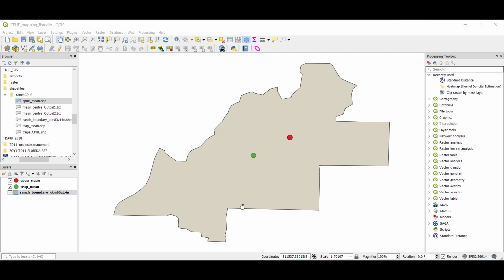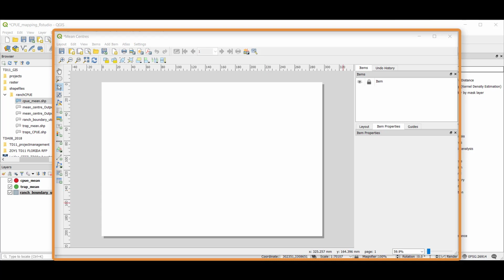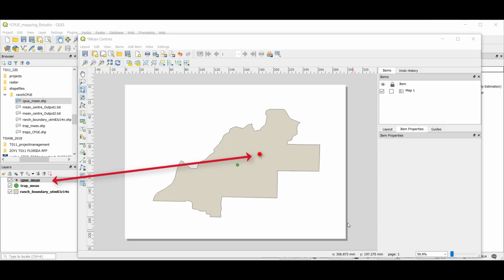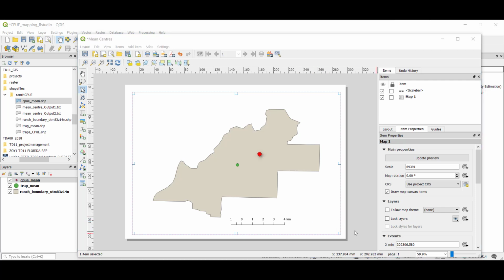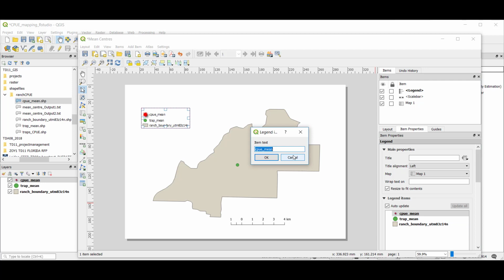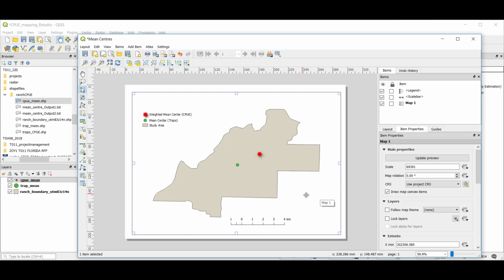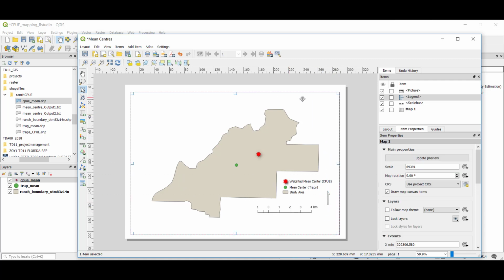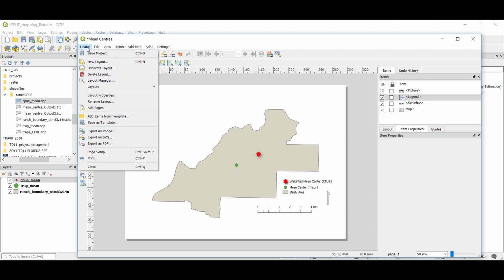Print Layout in Q-GIS 3.2.3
This tutorial introduces users to the Print Layout and how to make a simple map for printing or publication using Q-GIS 3.2.3.

The example maps used in this video were published by Blackburn and others (2004) in the Annals of the Association of American Geographers.